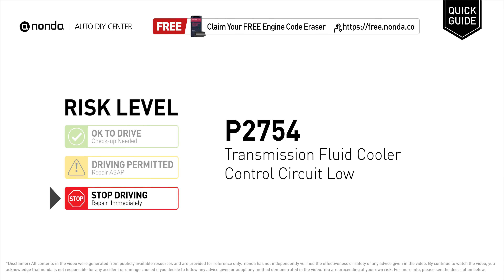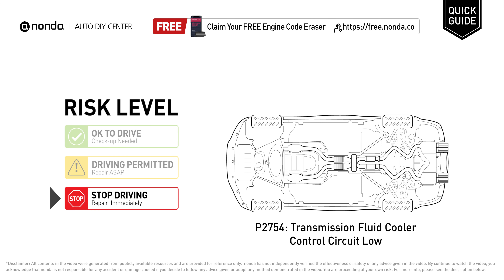What is P2754 Engine Code [Quick Guide]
Claim your FREE engine code eraser

Engine Code P2754: Transmission Fluid Cooler Control Circuit Low
It means the PCM has detected a variation in the voltage coming from the Transmission Fluid Cooler Control circuit is below the normal limits set by the vehicle manufacturer.
Replace the automatic transmission cooler control valve

Risk Level:
STOP DRIVING
Repair Immediately